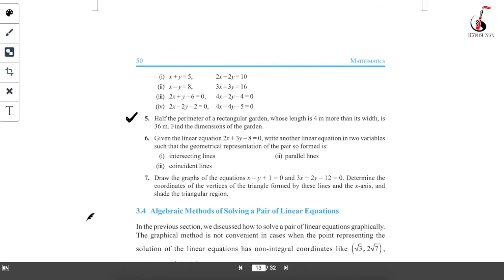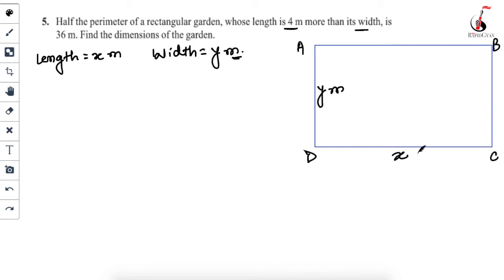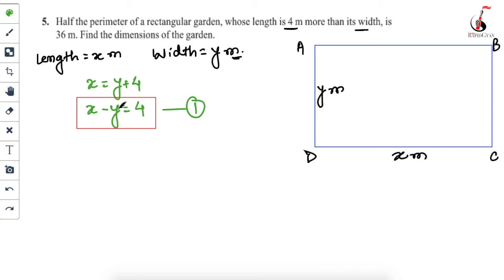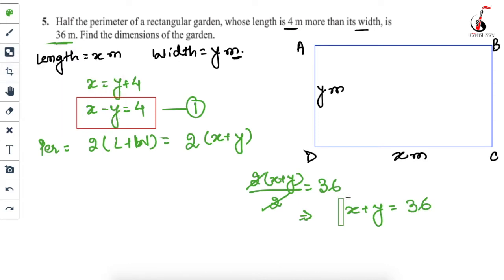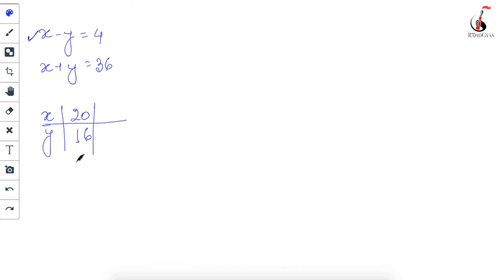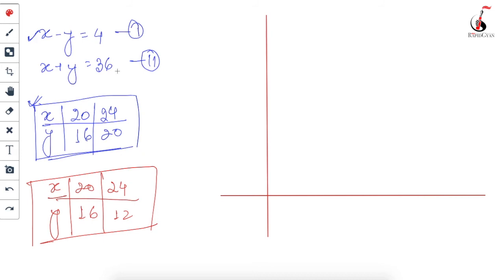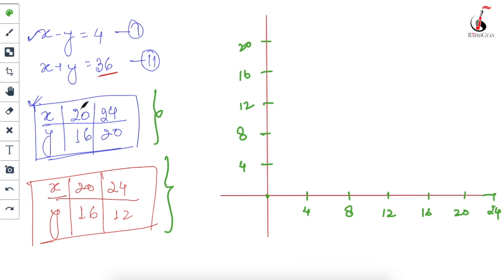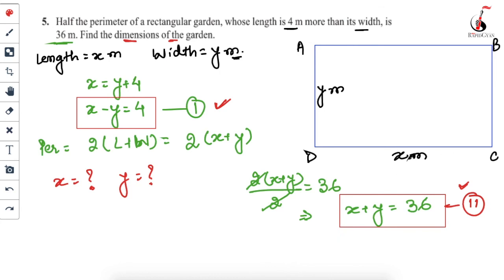Ex 3.2 Question 5 | Pair of Linear Equations in Two Variables Class 10 Maths Chapter 3 | Rapid Gyan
Graphical Method of Solution of a Pair of Linear Equations has been explained by Rapid Gyan in English. CBSE Class 10 maths chapter 3 NCERT.

CBSE board NCERT Class 10 Maths Chapter 3 pair of linear equations in two variables Playlist

► Rapid Gyan – Live Online Tuition / Classes

The best channel for school kids, class 10, class 9 maths, science, physics, chemistry, biology, government exams, ssc, cgl, bank po etc

✔ Rapid Gyan offers personalised LIVE Online tuition classes at your home.
✔ In our online tutoring platform, students get to learn from the best teachers